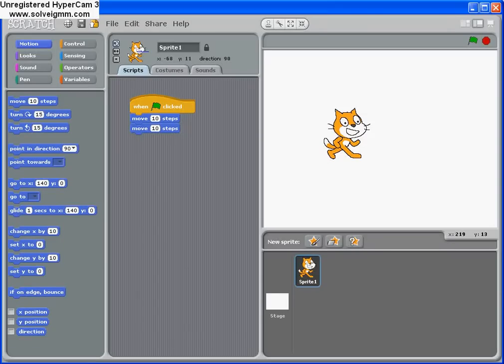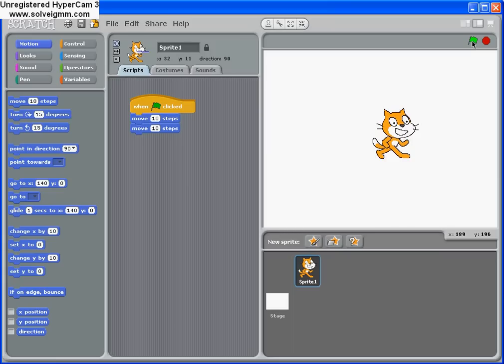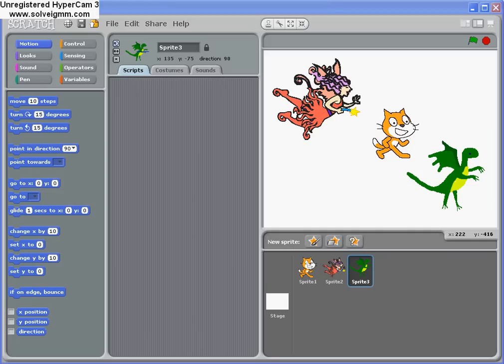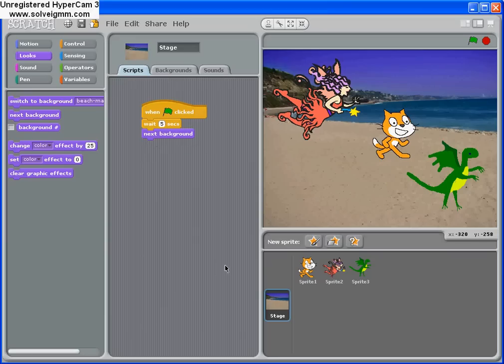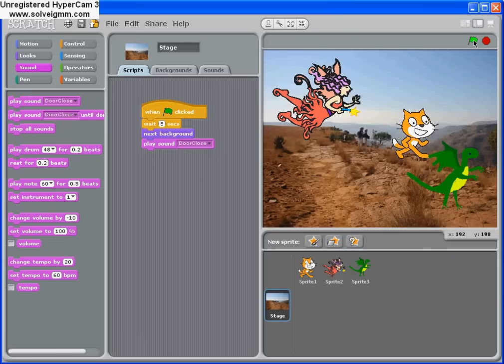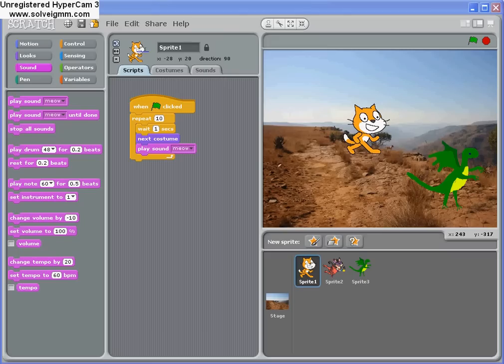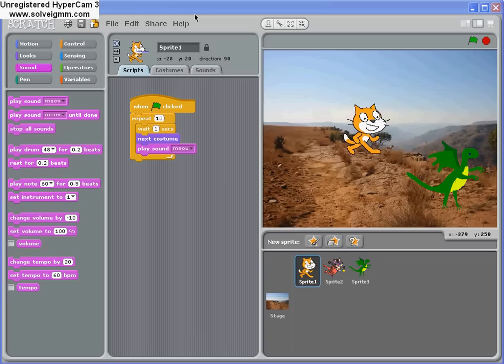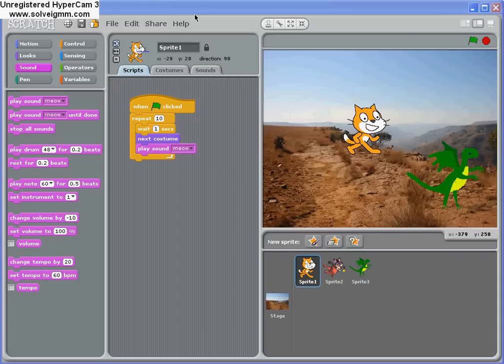Introduction to Scratch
This introduction to Scratch focuses on teaching the children how to use the application as quickly as possible using their real world understanding. The aim of this introduction is to allow the class teacher to focus on encouraging creativity and begin teaching the concepts and principles of computer science!